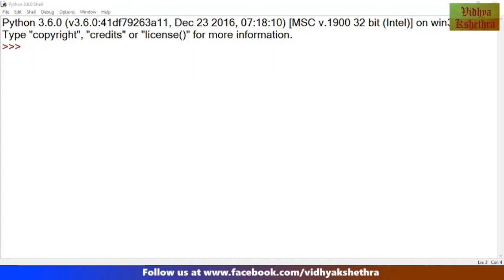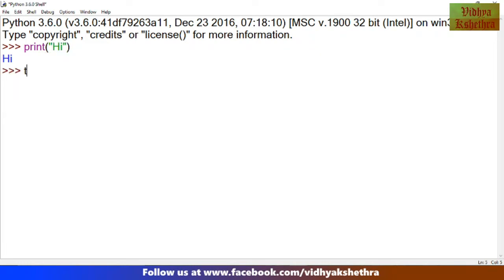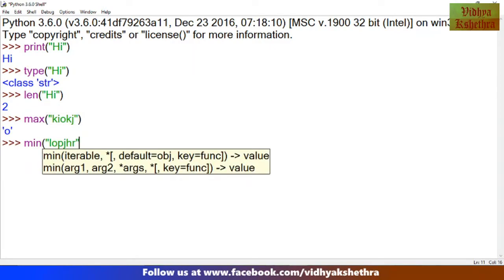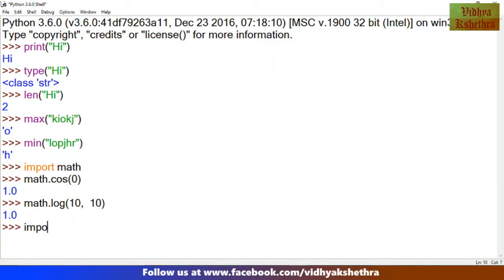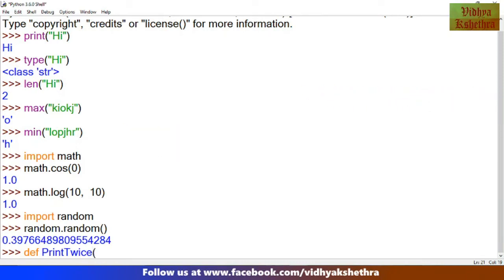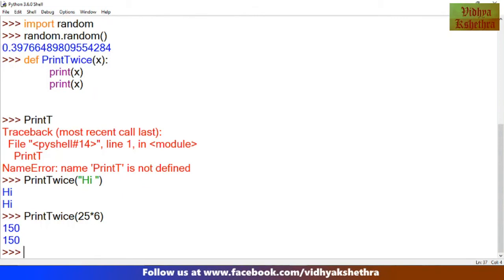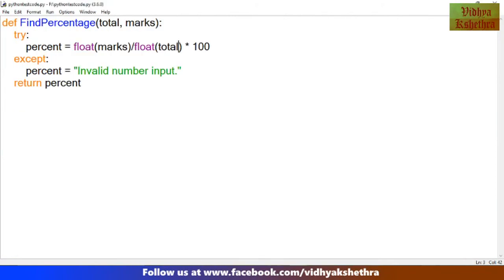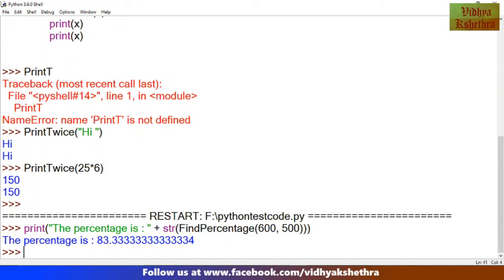Python : Functions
This video explains the concept of using functions in python programming language.